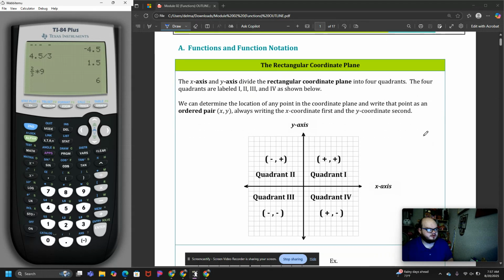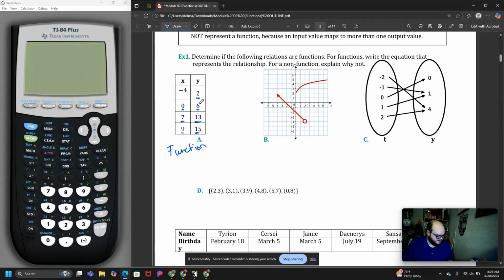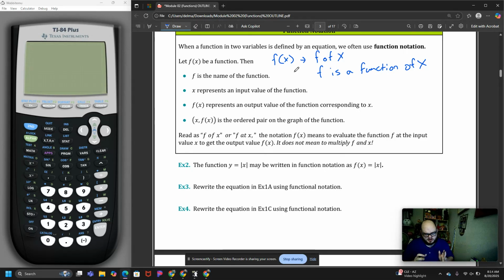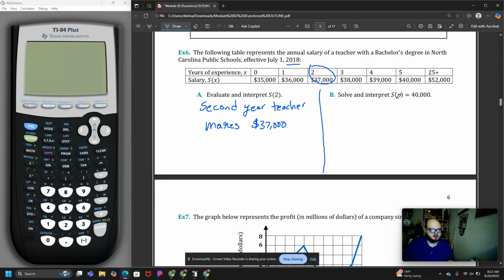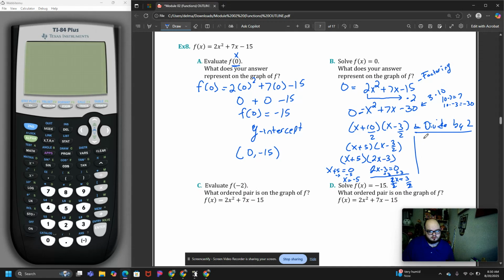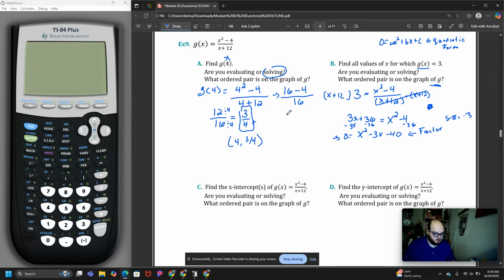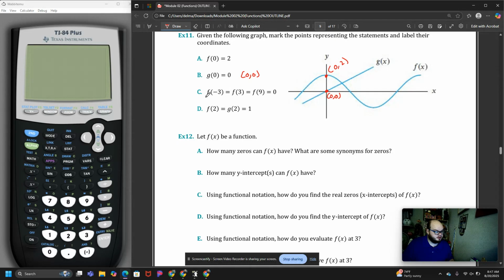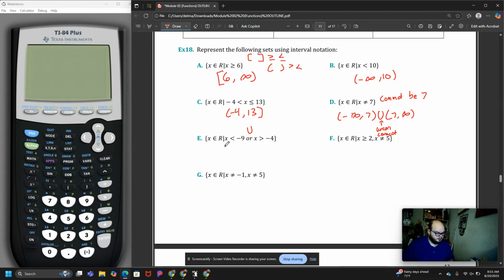M171 Week 2 Part 1: Functions, Function notation, Roots/Zeros, Coordinate plane